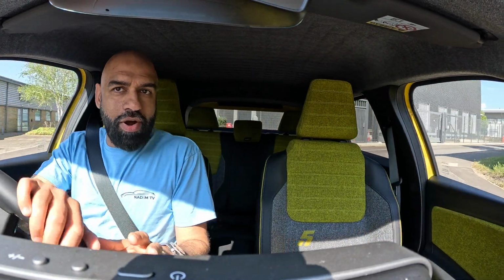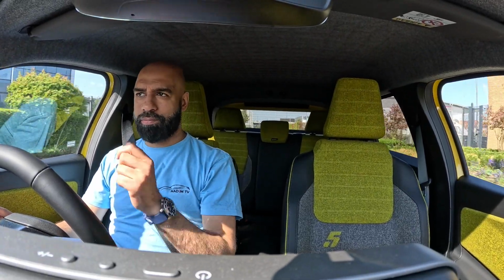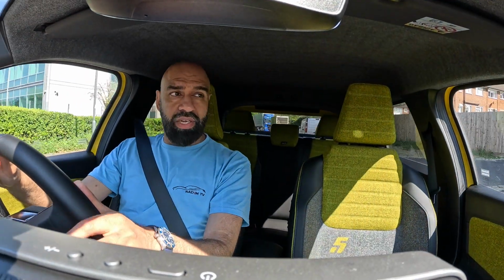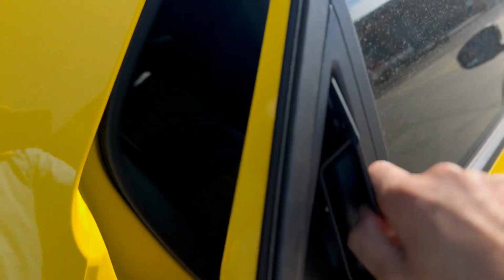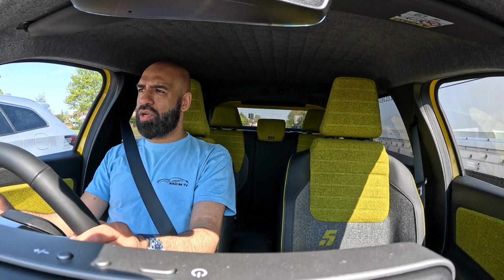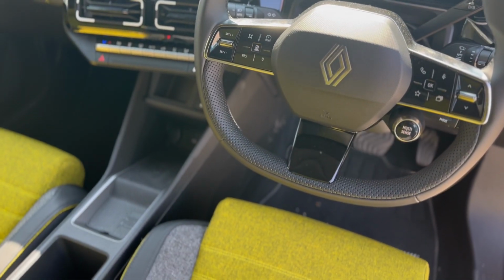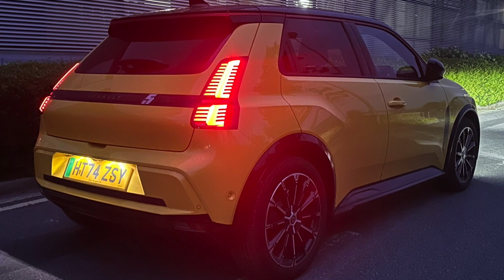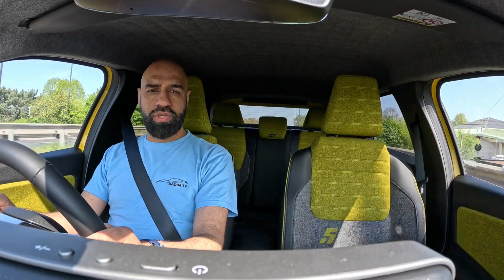NEW Renault 5 - The coolest electric car on the market?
Thanks to Renault UK, I got my hands on the new all electric Renault 5.